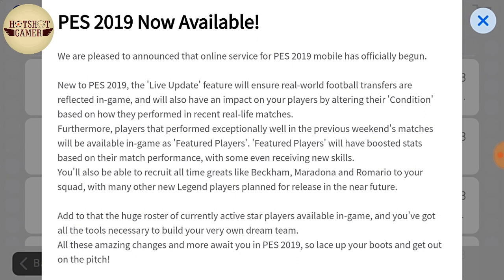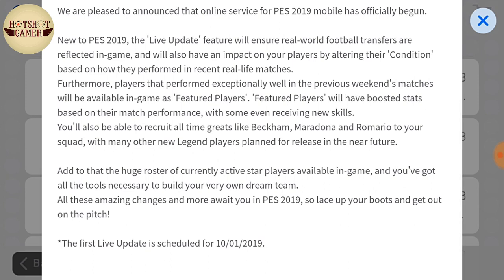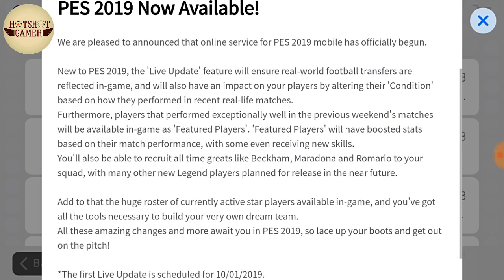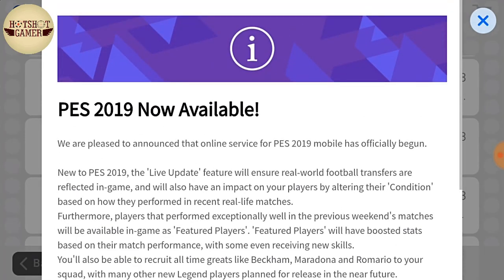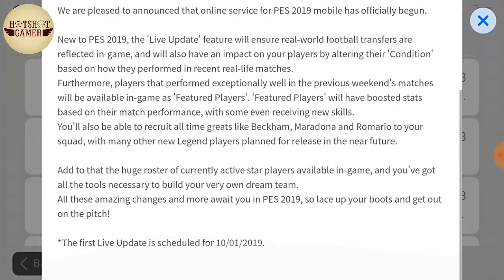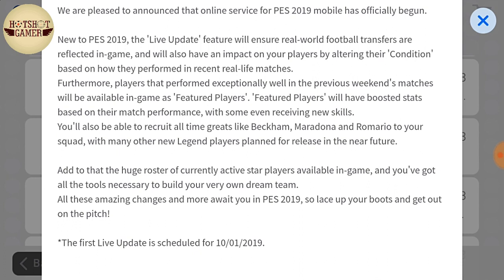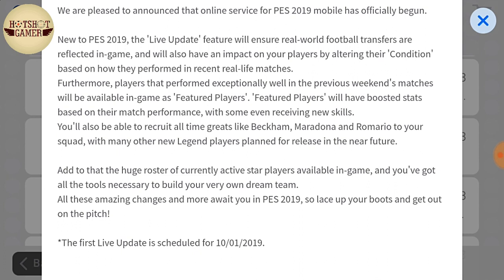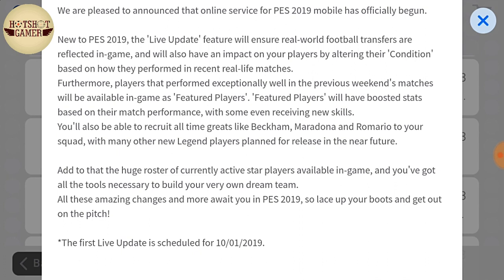Save your coins for Featured Players | HUGE UPDATE